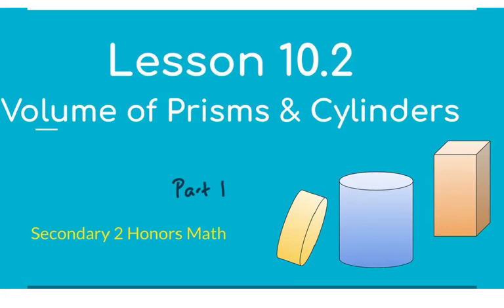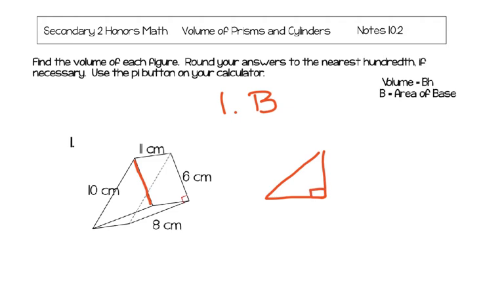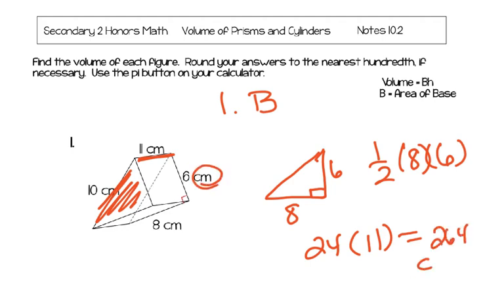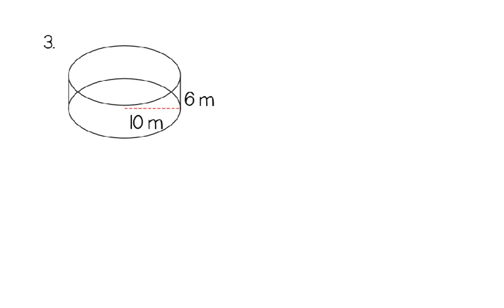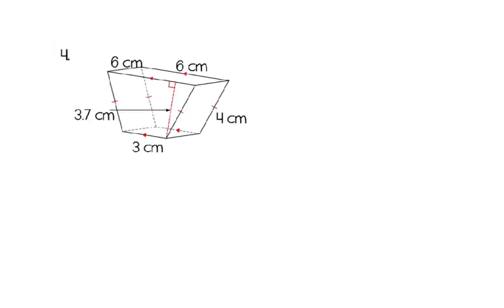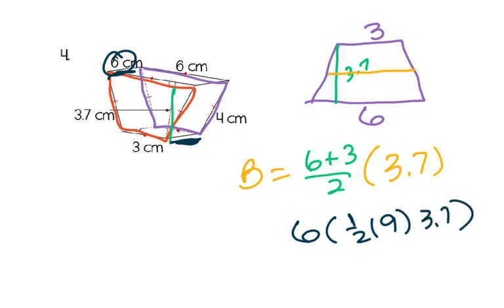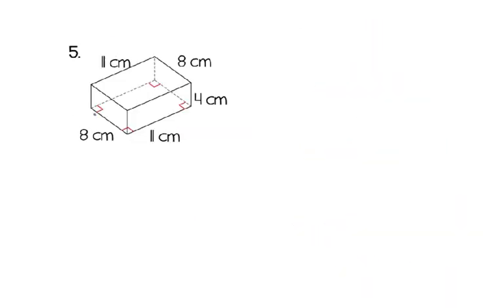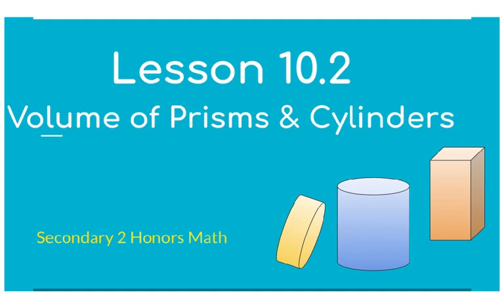Secondary 2 Math Ext Topics Lesson I0 2 Part 1